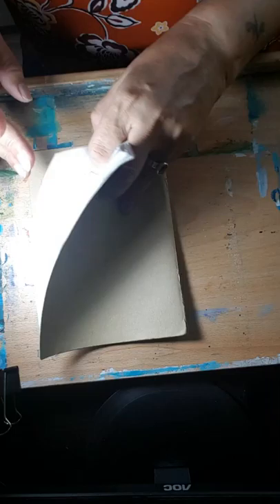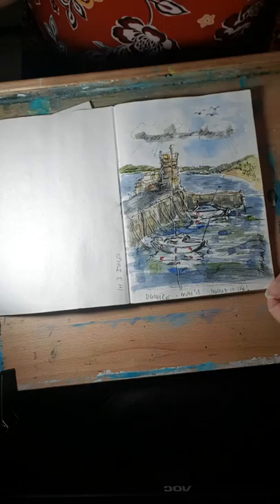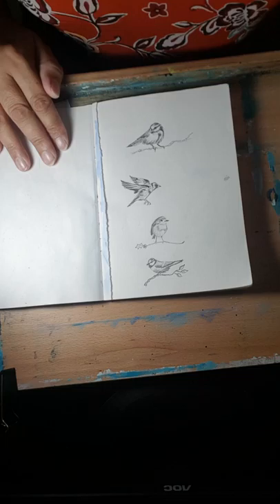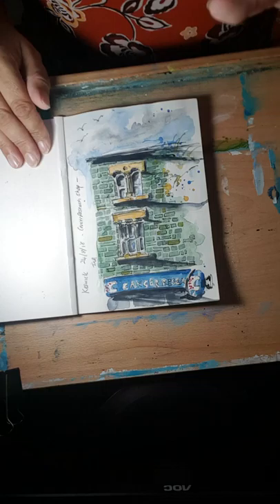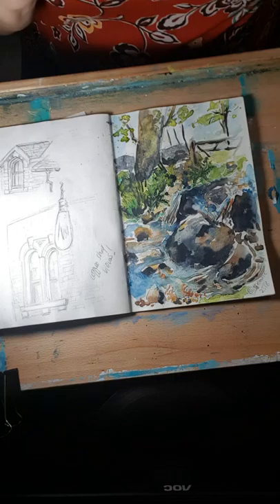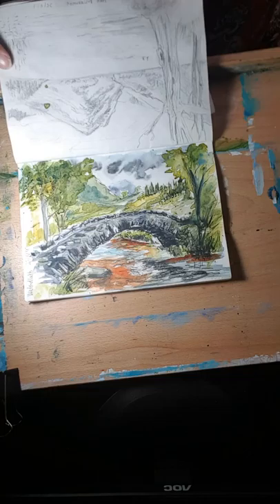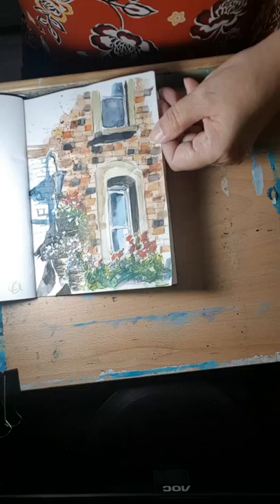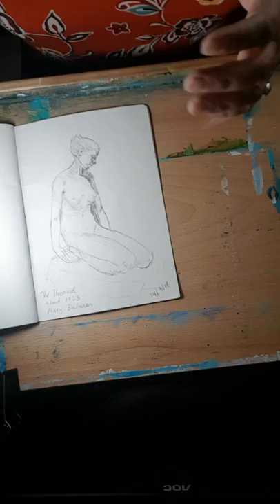My second Sketchbook tour.. this time I talk!!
A Flip through my latest completed Sketchpad. Ok, it starts off upside down but it improves after that ha ha!